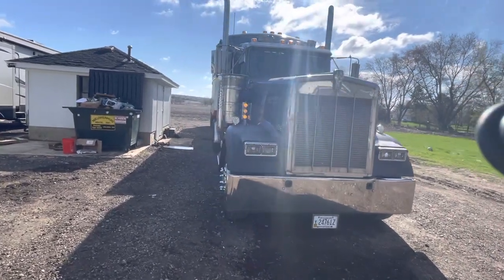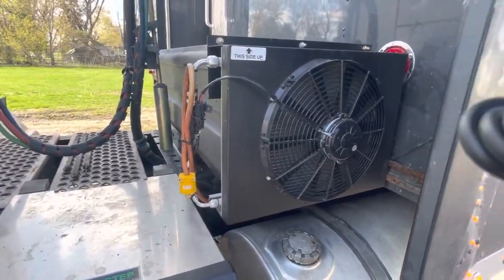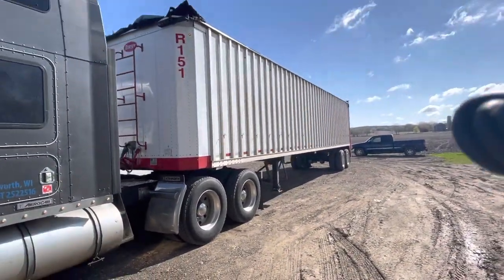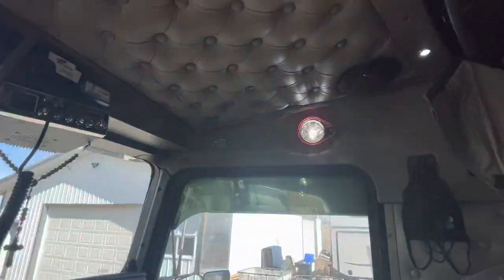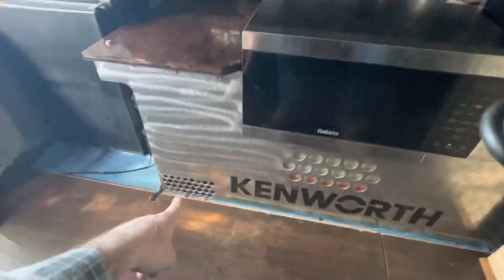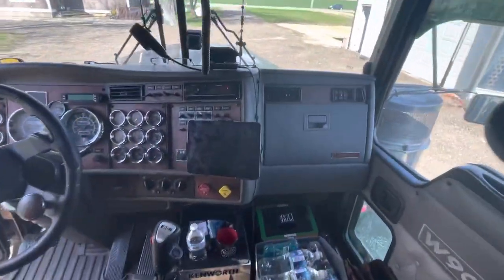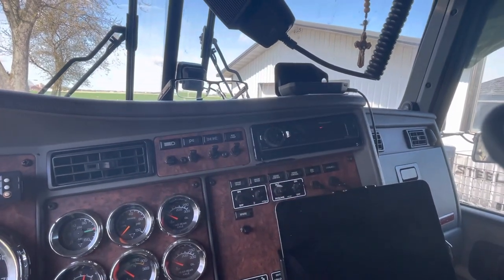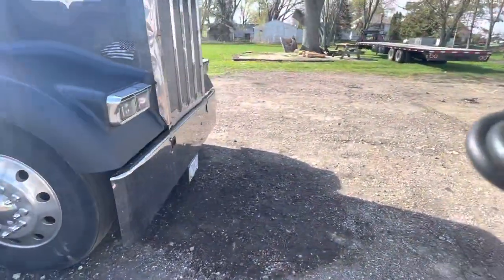2005 W900L Truck Tour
Mostly done with the interior.   Floor needs redone after I changed things to many times.